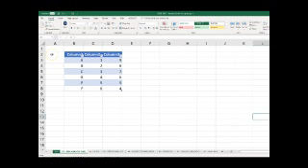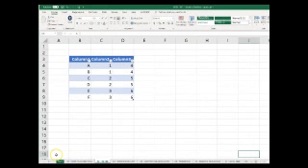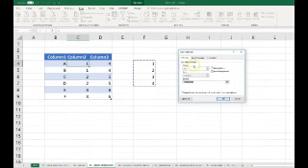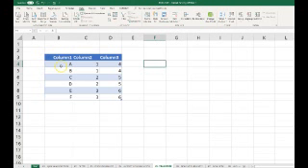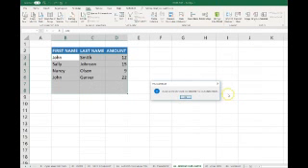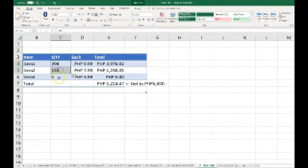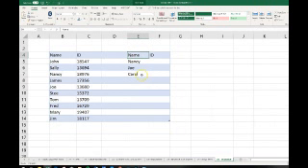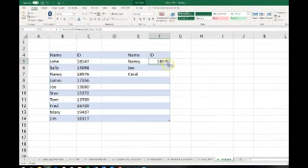Excel Top8 Tips&Tricks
Produced with Screencast & CyberLink PowerDirector 16